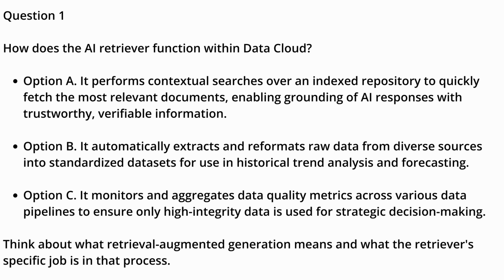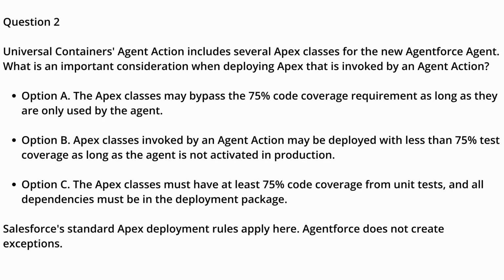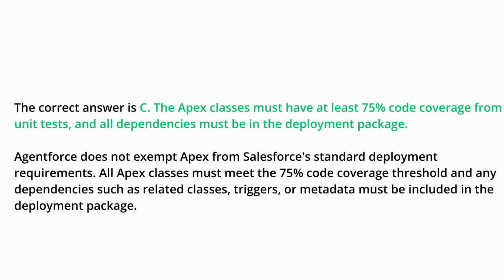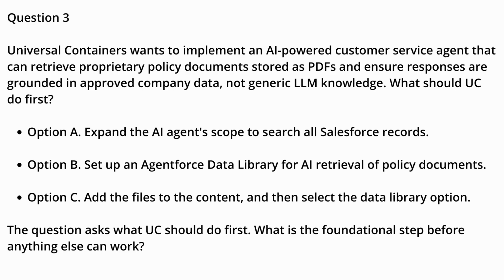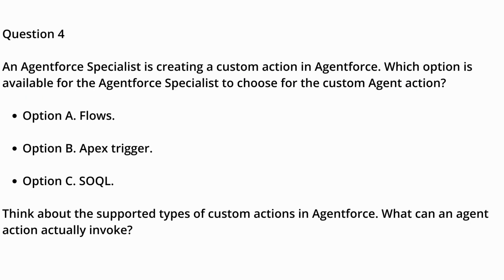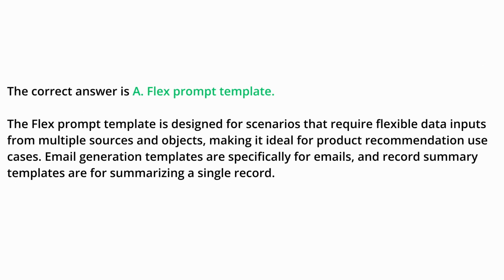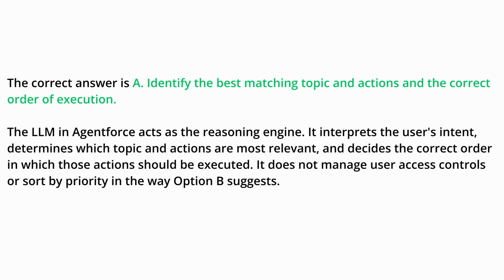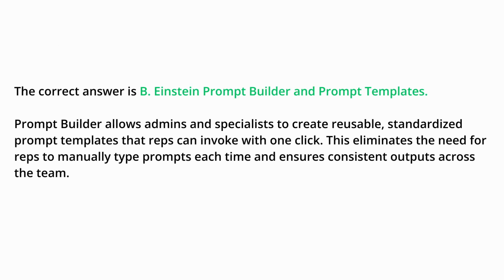Salesforce Agentforce Specialist Practice Test 2 — Questions with Answers (2026)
10 Salesforce Agentforce Specialist actual exam questions with full answer explanations.

Each question is read out loud. Pick your answer. Then the correct answer is revealed with a full explanation.

Score 8 out of 10 or higher and you are on track for the real exam.

Topics covered: AI retriever in Data Cloud, Apex deployment rules, Agentforce Data Library setup, custom Agent actions, Flex prompt templates, LLM reasoning, Prompt Builder, Knowledge article permissions, Messaging service channel, and Testing Center bulk testing.